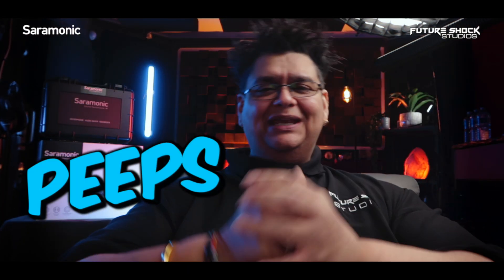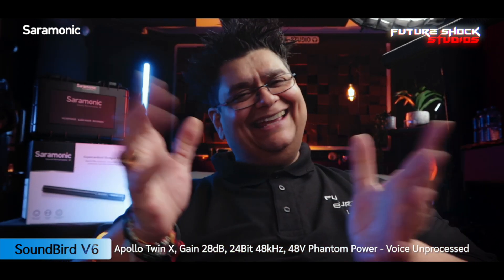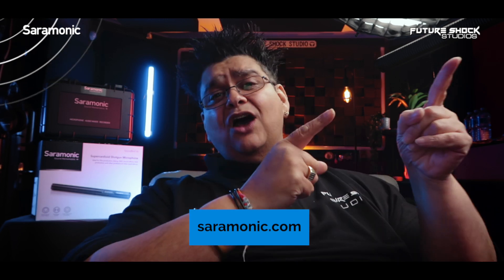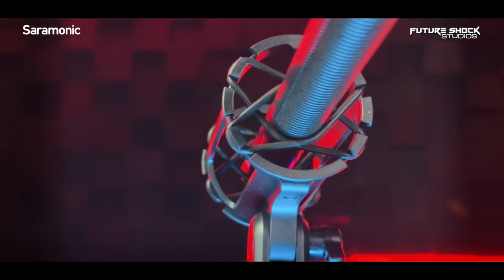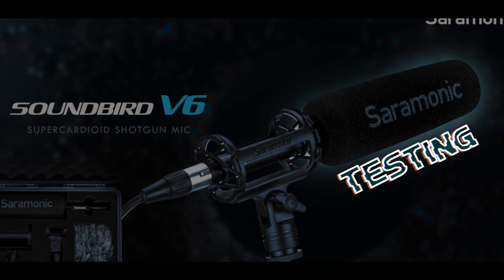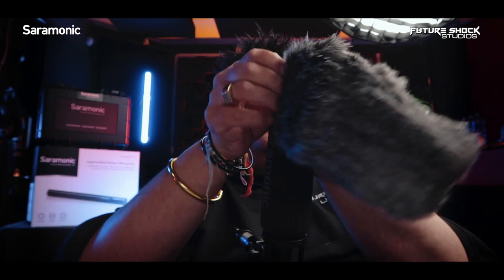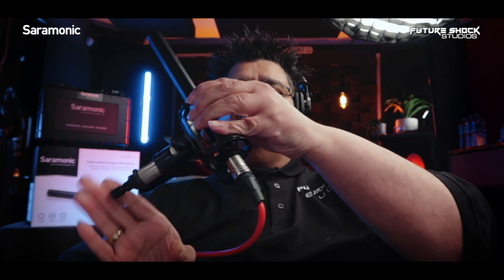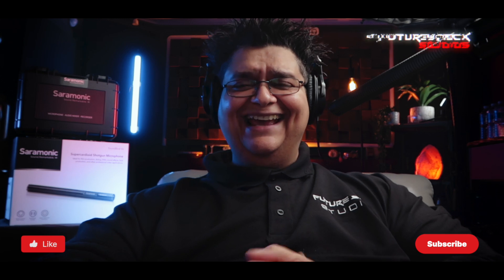Saramonic SoundBird V6 Shotgun Microphone Test/Review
Today I review The Saramonic SoundBird V6, stands as a super-cardioid shotgun microphone, boasting a directional pickup pattern. This unique feature enables users to precisely capture audio emanating from the front and at a distance, effectively minimising unwanted noise from lateral and rear sources.

00:00 - What's in the review
00:48 - Intro/Set Up
01:16 - Unboxing
01:56 - Pricing
02:22 - SoundBird V6 v Sennheiser MKH416
02:40 - Build Quality/Features
03:46  - Tech Specs
04:22 - Sound Tests
06:32 - Final Thoughts